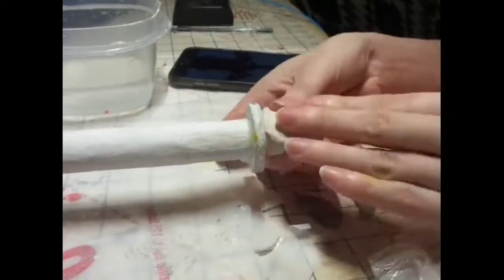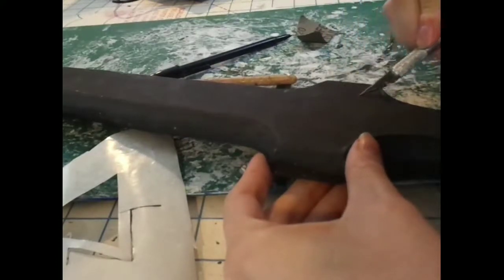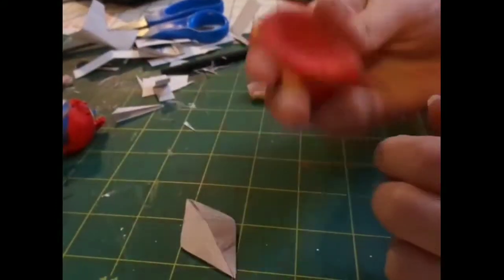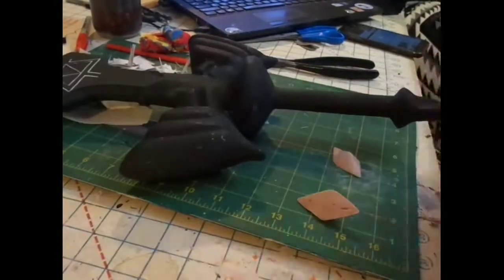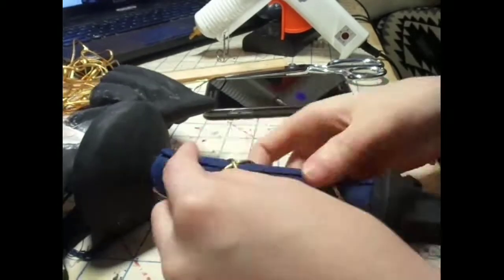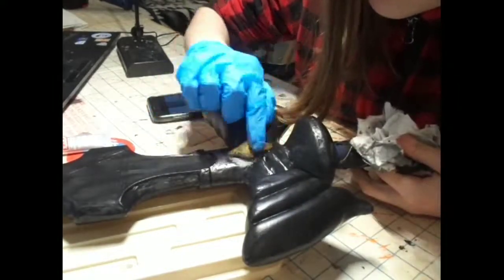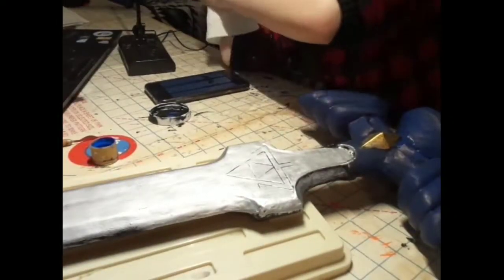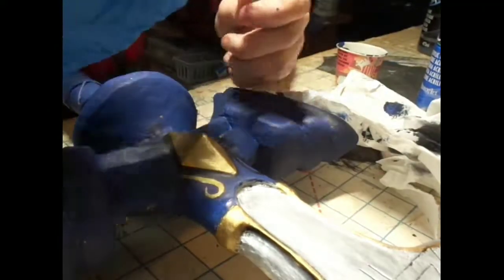Master Sword Tutorial Pt 2 | Legend Of Zelda Worklog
This is part 2 of 2 for making my master sword from legend of zelda.